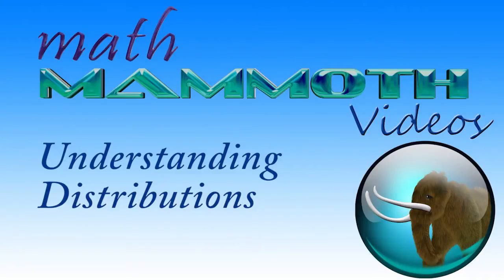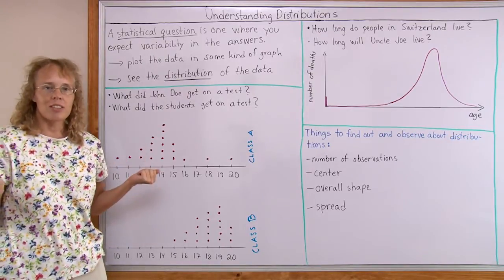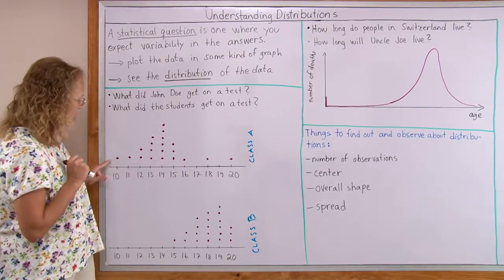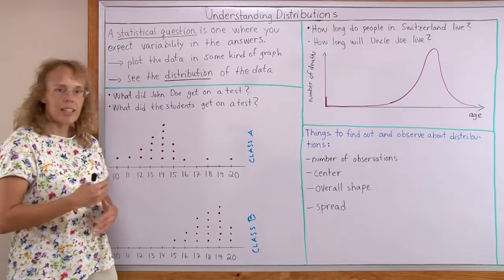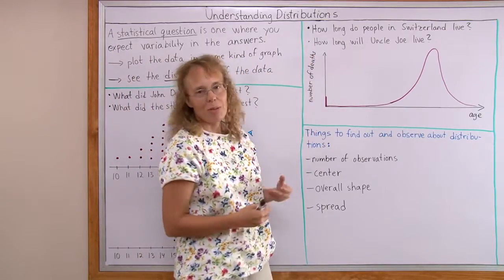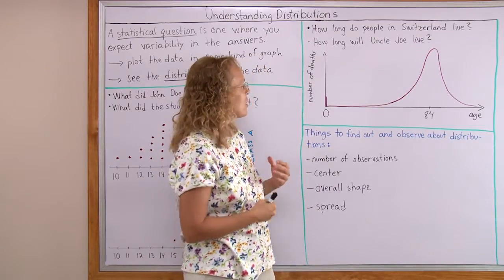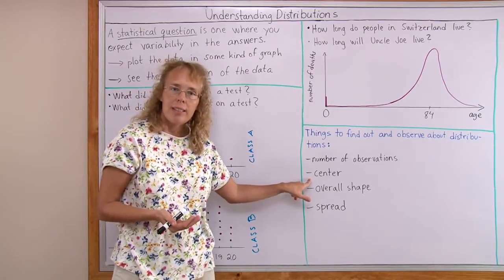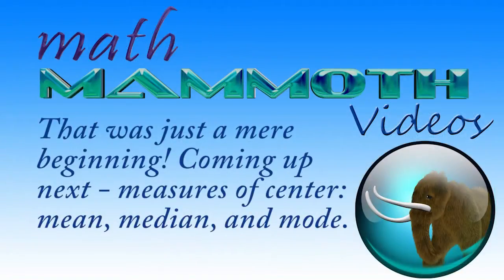Understanding statistical variability and distributions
I explain briefly what is a statistical question, and then we look at some distributions and how to describe them: by their center, spread, and overall shape. This lesson addresses the common core standard 6.SP.2: "Understand that a set of data collected to answer a statistical question has a distribution which can be described by its center, spread, and overall shape."

Learn more 6th grade math with Math Mammoth Grade 6 Curriculum